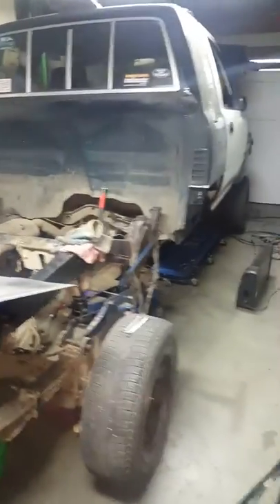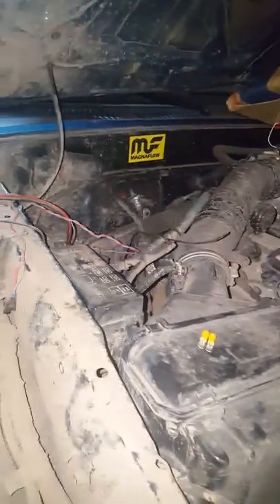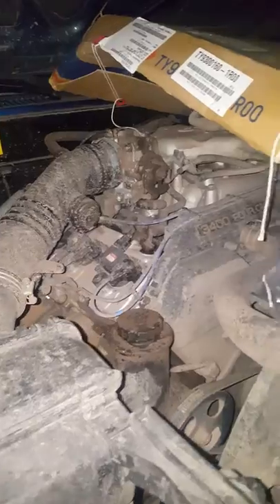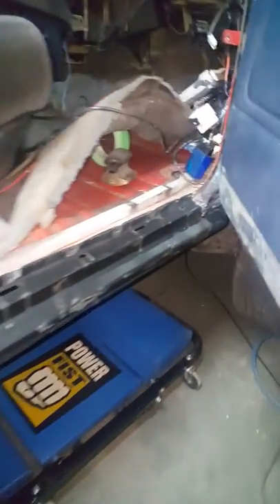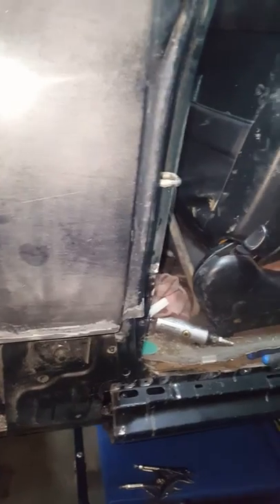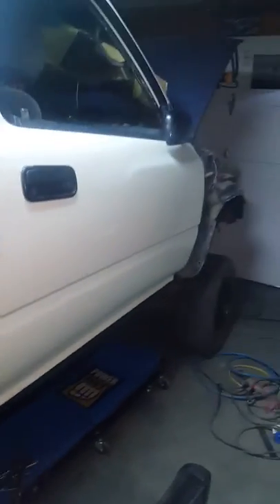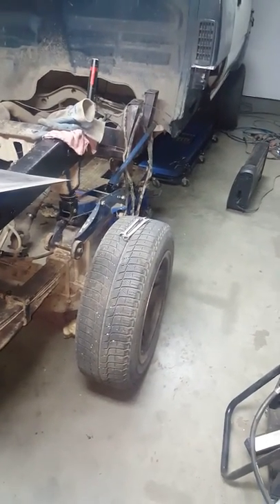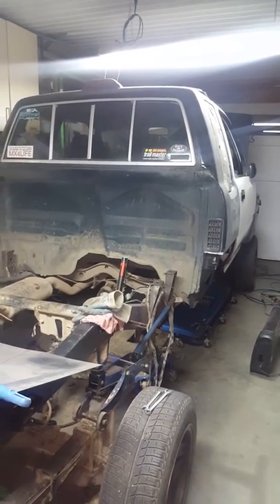Toyota pickup build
Toyota pickup build rust repair  sas swap soon cleaning it up right now have had truck for 10 years and time to go hard at it now.